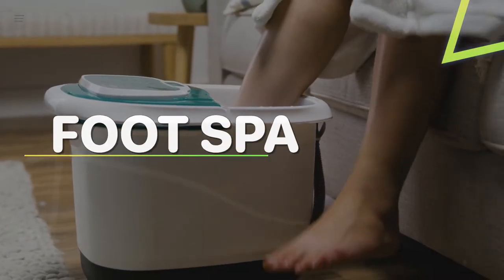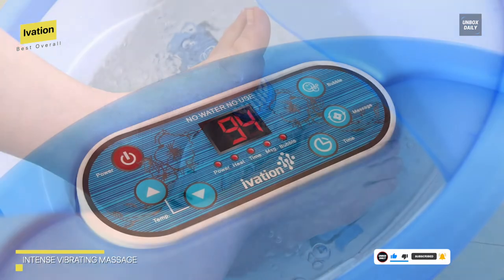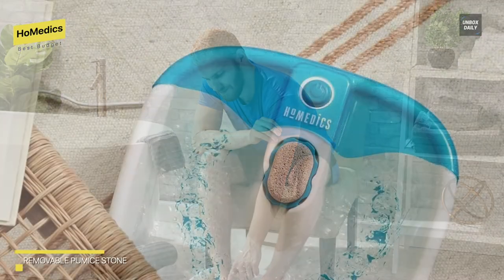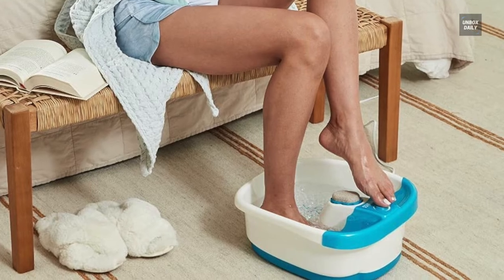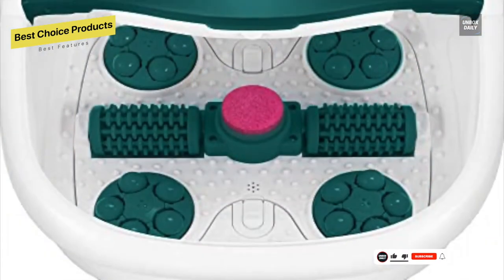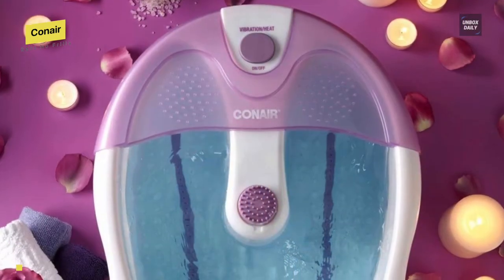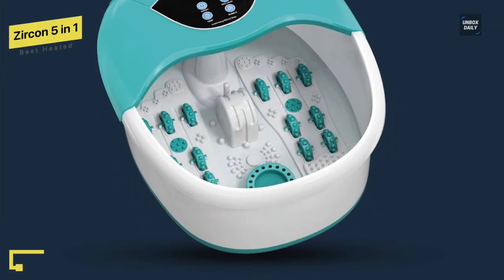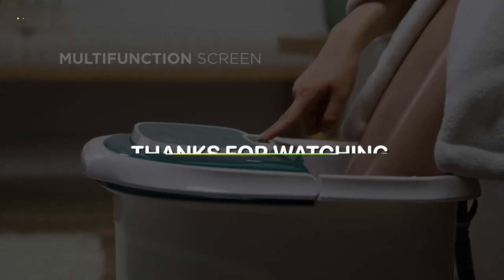TOP 5: Best Foot Spa [2022] | Pamper Your Feet!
The Best Foot Spa In 2022

• Best Overall: Ivation

• Best Budget : HoMedics

• Best Features: Best Choice Products

• Best No Frills: Conair

• Best Heated: Zircon 5 in 1

TIMESTAMPS
00:00 Intro
00:18 Best Overall: Ivation
01:15 Best Budget : HoMedics
02:11 Best Features: Best Choice Products
03:10 Best No Frills: Conair
04:04 Best Heated: Zircon 5 in 1

At first, we have the Ivation. If you're ready to pay a little more for an extravagant foot spa, this one from Ivation has all of the features you're looking for. You can use the easy-to-read LED display to control the exact temperature of your water, turn on the bubbles for a more luxurious feel, or set a timer for your foot spa ahead of time. For operating, you can simply plug the unit in, fill the basin with water, and choose your preferred spa session. You can cool off in the pool or quickly heat it up to 122° F in minutes. And even better, here you can also activate the bubble feature to promote circulation, while all-over vibration relieves aches and pains. And featuring two built-in motorized rollers means you can focus on tired heels, soles, and balls of your feet after a strenuous workout or a long day at work. Overall, the extremely availability of features and included accessories make this choice worthwhile.
Next is HoMedics. This HoMedics BubbleMate Foot Spa is an affordable pick for soaking and massaging tired feet. The massage water jets and raised nodes functions properly to rejuvenate your tired, overworked feet by gently massaging and soothing them. When you plug in the spa, a vibration is activated by the toe-touch control. And also, there is a pumice attachment in the center of the foot bath for targeting calluses. It has a heat setting, but it is best to begin with, hot water in the tub. And along with that, It can also keep the temperature of your water stable, allowing you to soak for longer periods of time without getting cold. Another striking feature here is the toe-touch control, which allows you to turn it on and off without getting your hands wet. And It is also designed with an integrated splash guard, which helps prevent splashing and spills, making it easy to transport your foot spa without fear of spilling the water for a mess-free experience.